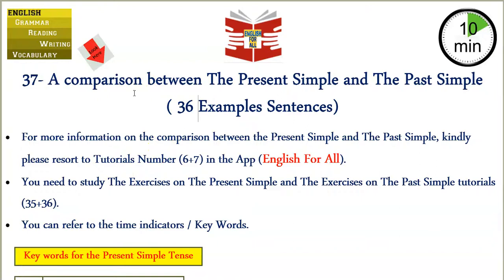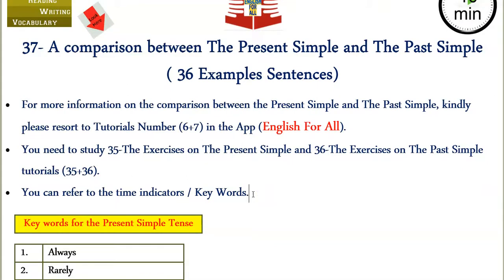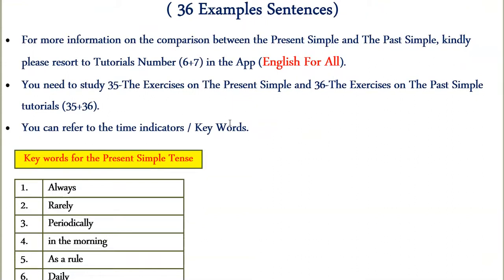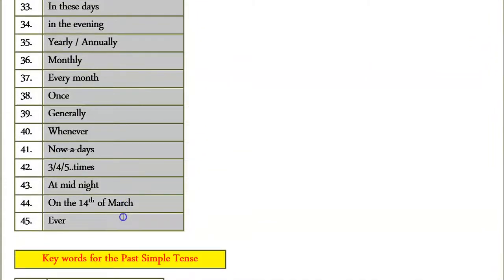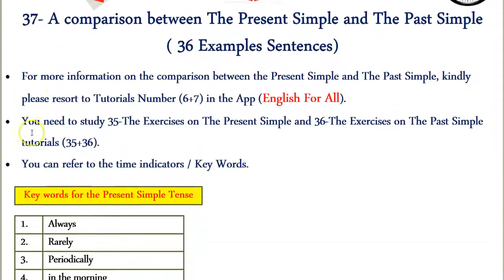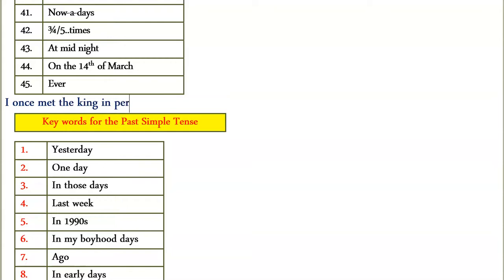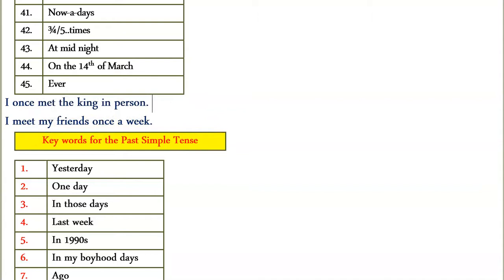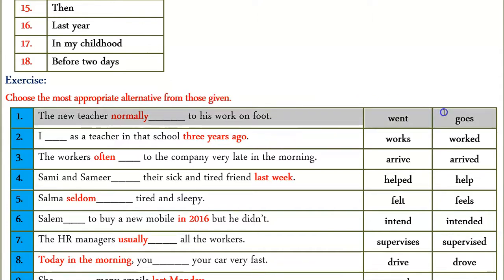37 -Tenses Exercises -A comparison-The Present Simple and The Past Simple- English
This video tutorial discusses the comparison between the present simple and the past simple through 36 examples.